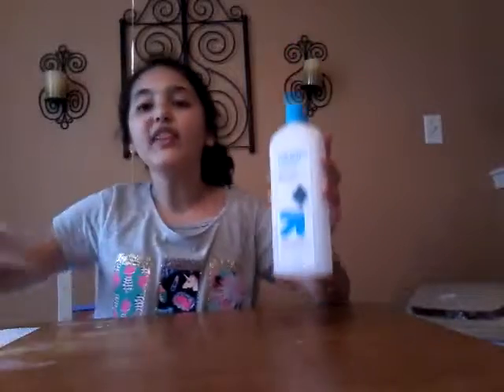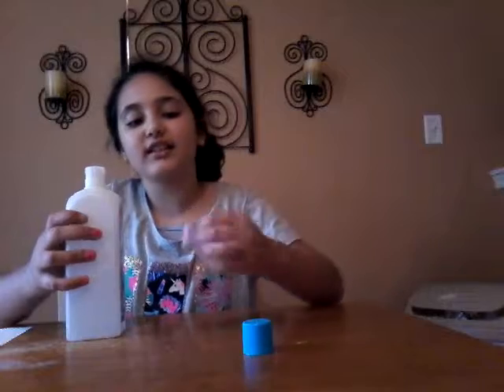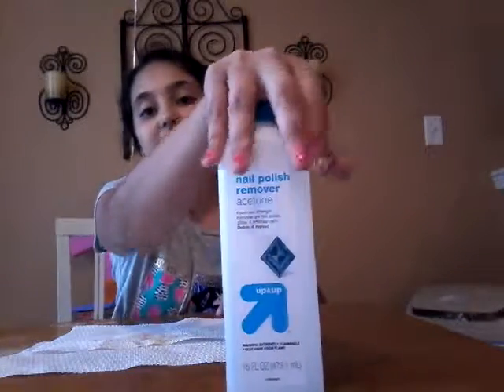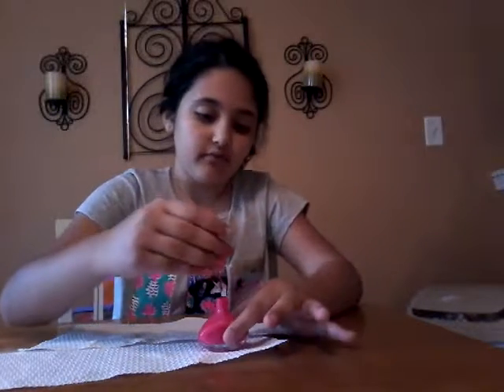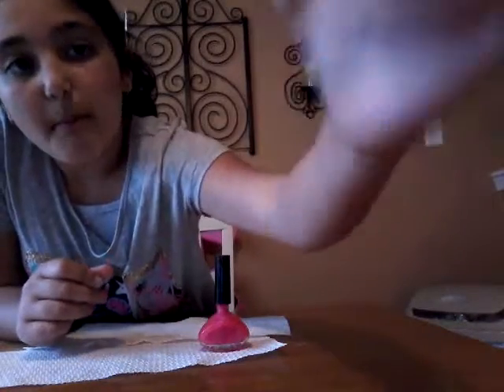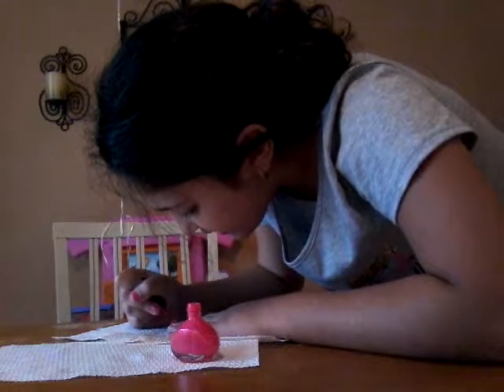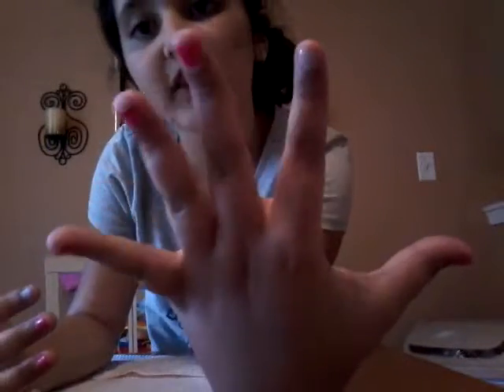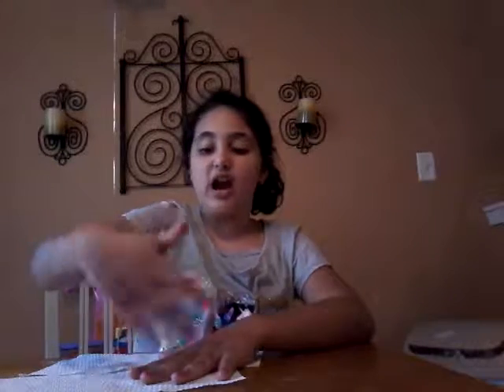Tutorial on how to paint your nails